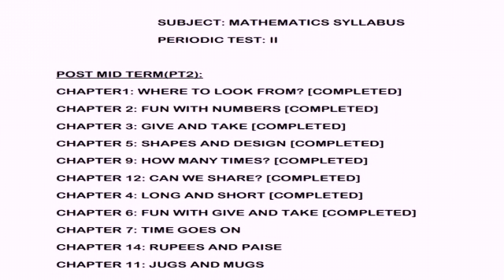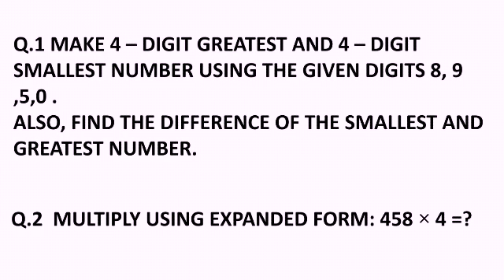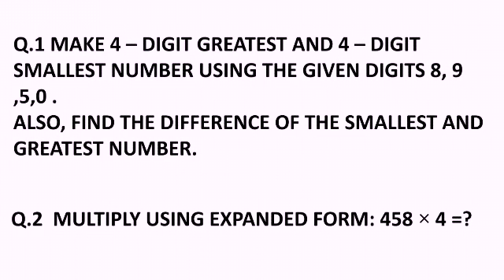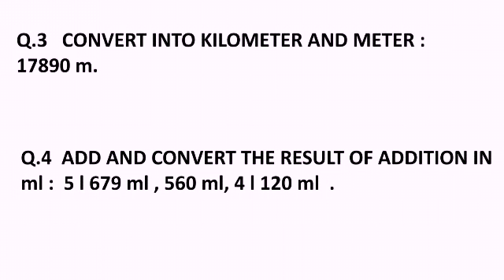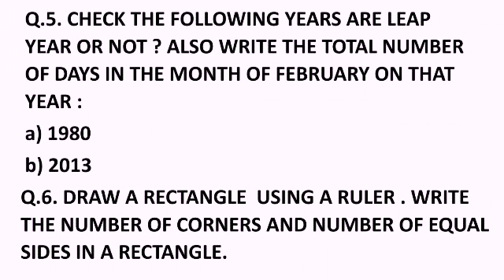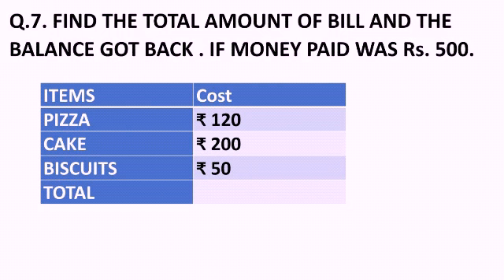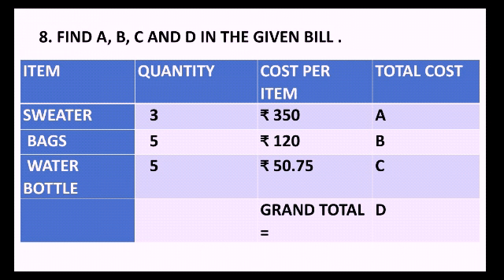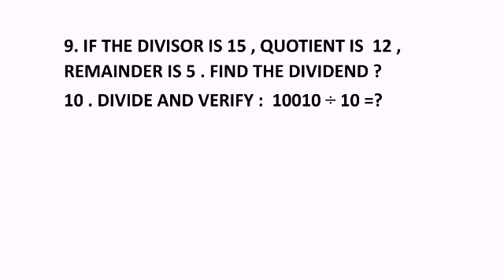Revision class ( Post mid term )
Overall revision on Post mid term syllabus.